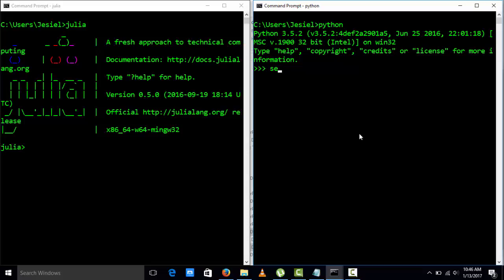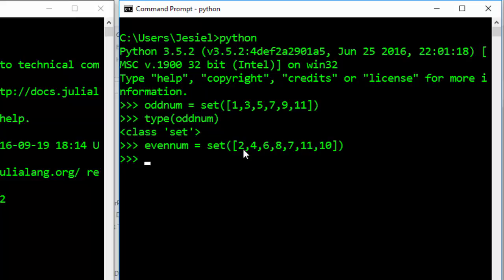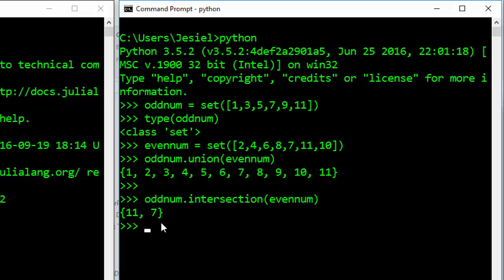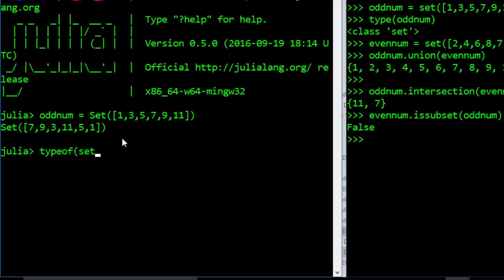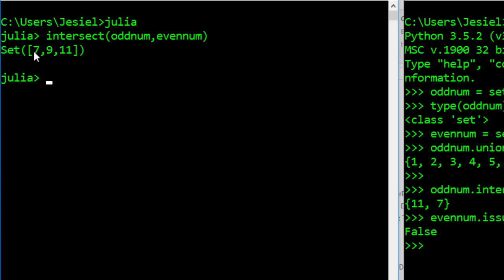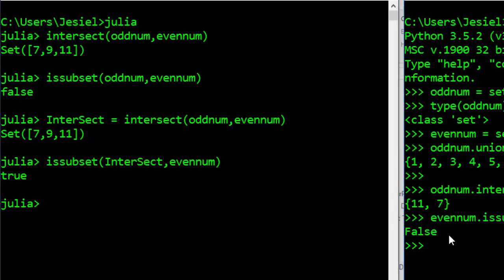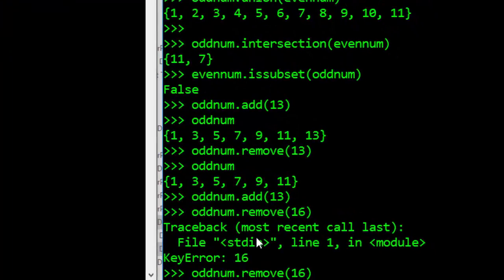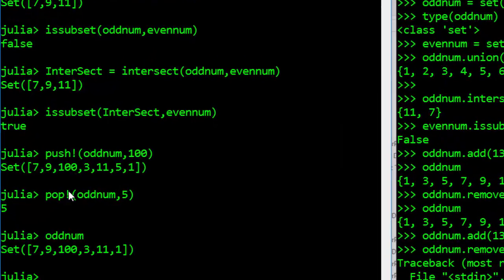Julia Vs Python Tutorials - Set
We will be learning two languages together and be checking the differences,similarities and merits.

In this tutorials (Julia Vrs Python Tutorials - Sets ) we will be learning SETS in Julia and in Python.
We will be learning how to use
Add or remove
push or pop
Union(Set_A, Set_B)
Set_A.union(Set_B)